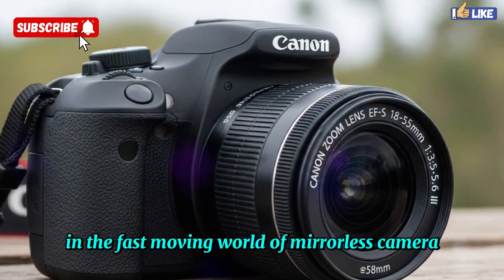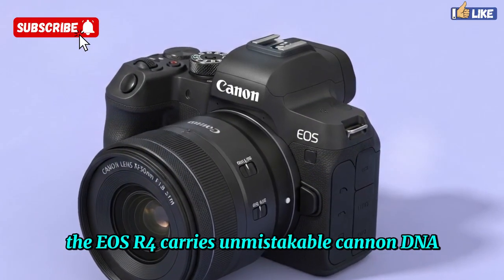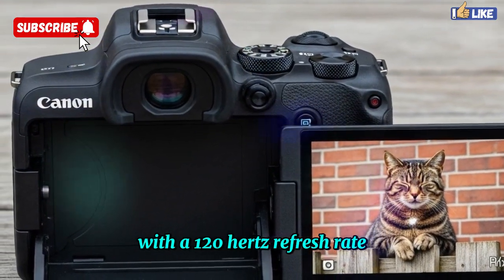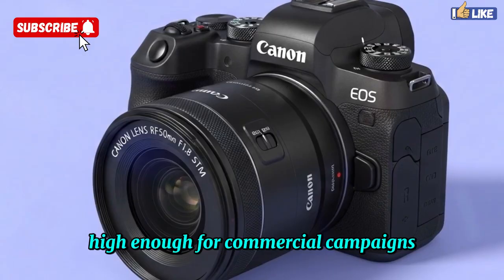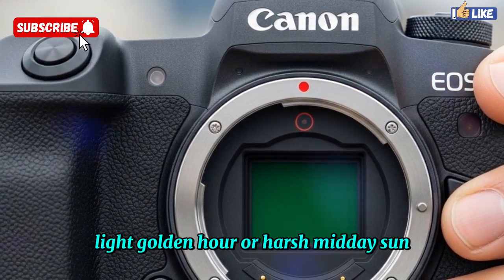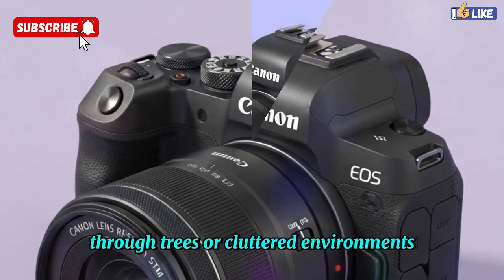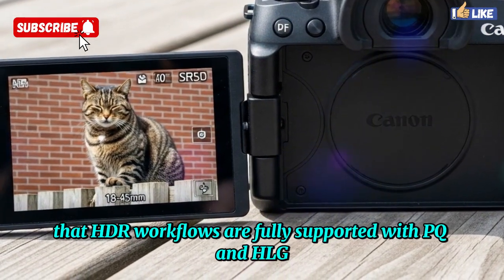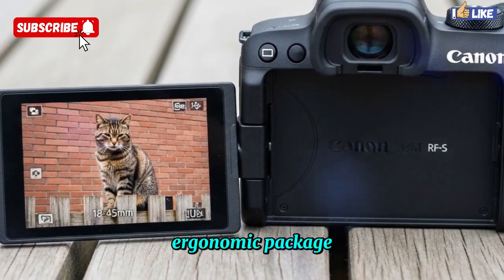Canon EOS R4: New Specs & Release Date Scheduled!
The rumored Canon EOS R4 is a professional-grade mirrorless camera designed for both photographers and videographers seeking a blend of high resolution and speed. Speculation points to an all-new high-resolution full-frame sensor (possibly around 40MP), advanced DIGIC processing, and a next-generation Dual Pixel CMOS AF system for exceptional image quality and precision. It is expected to feature high-speed burst shooting, in-body image stabilization (IBIS), and impressive video capabilities, including 8K recording. With a robust build and intuitive controls, the EOS R4 would be a powerful tool for hybrid creators.